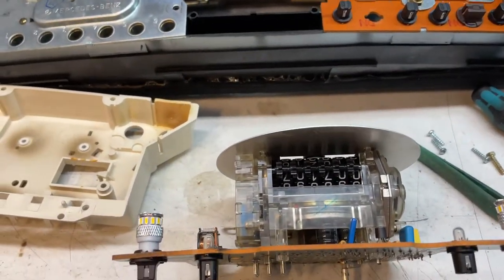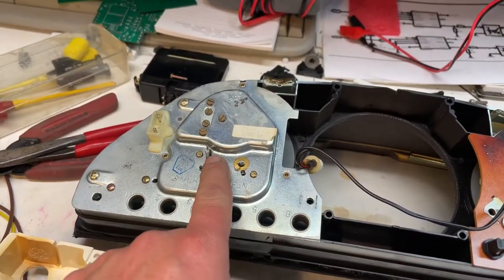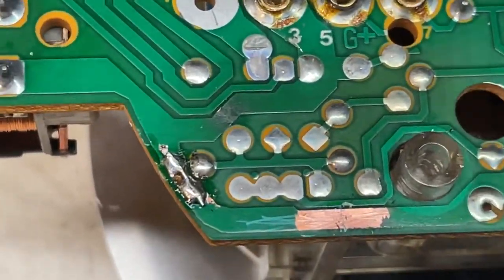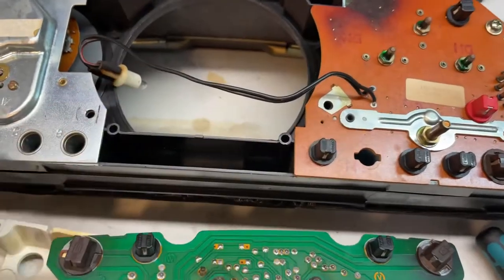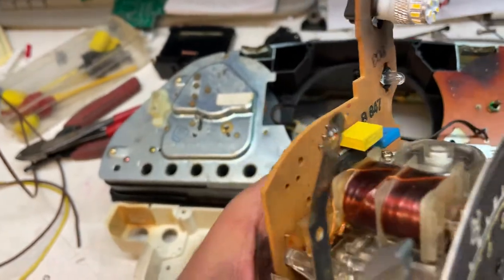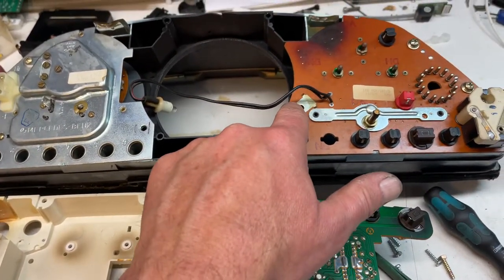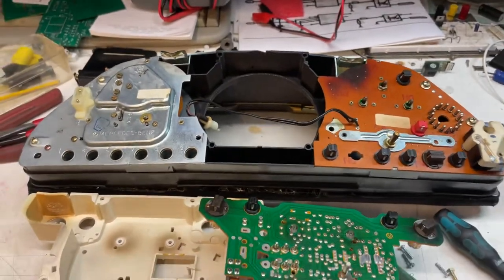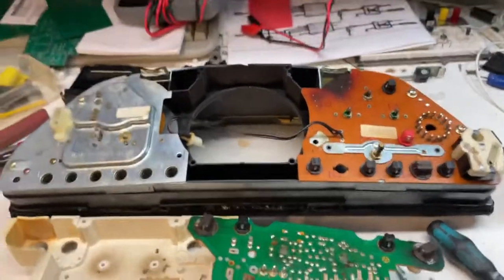Repair of W126 560SEL Instrument Cluster with ground problem, erratic fuel, temperature & oil gauge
I upgraded my instrument cluster lifting to the 5 Generation LED’s from Kent Bergsma of Mercedessource in Washington State

Now to the repair, I accidentally hit the metal housing when I removed the 12V power from clock - this caused damage to the PCB of the speedometer clusters PCB’s

I further discovered the ground bar related issues and explain of what needs to be done

Either or both fixed will fix the erratic and weird acting fuel, water temperature and oil gauge not just on the W126 but also the other models which utilize the VDO made clusters